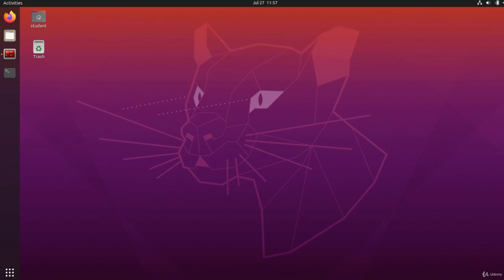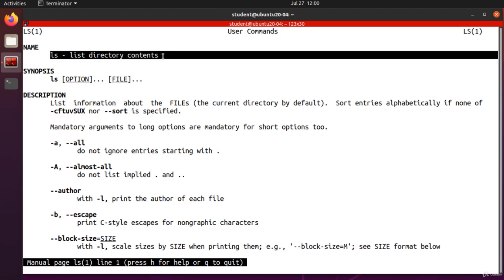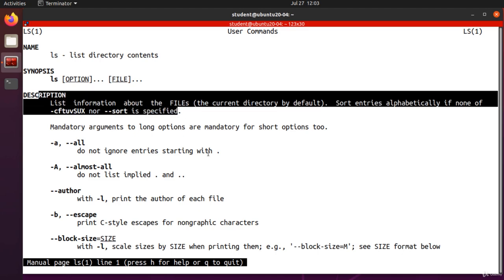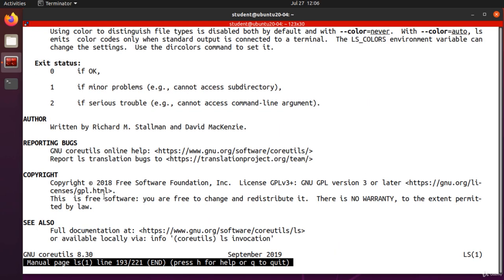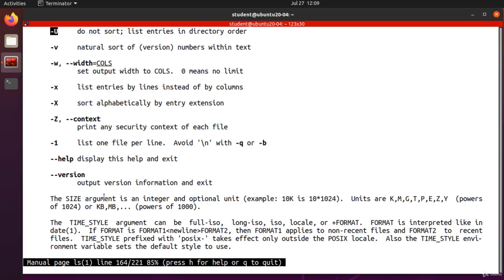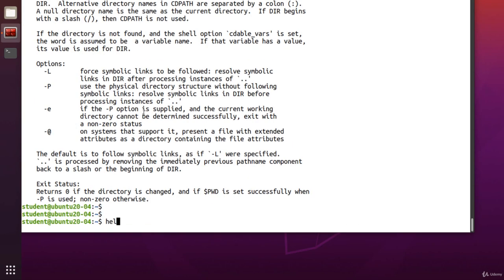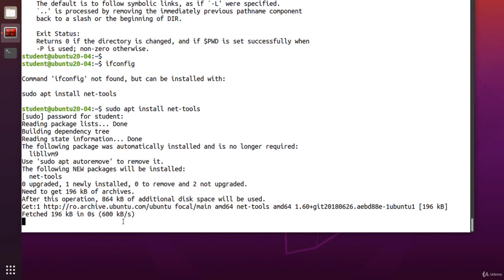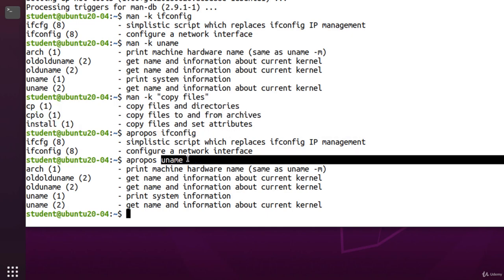09 Getting Help, Man Pages man, type, help, apropos